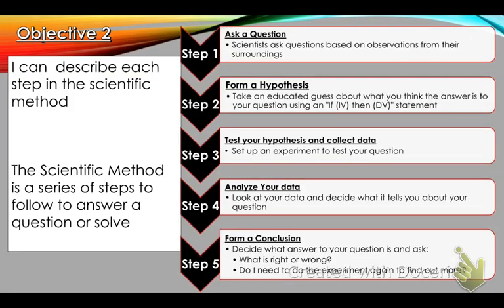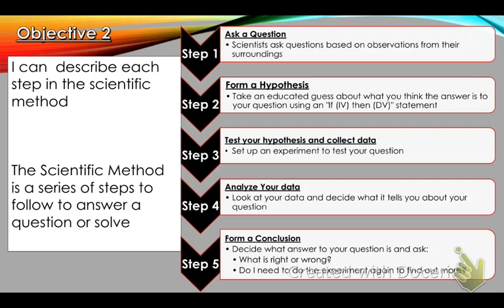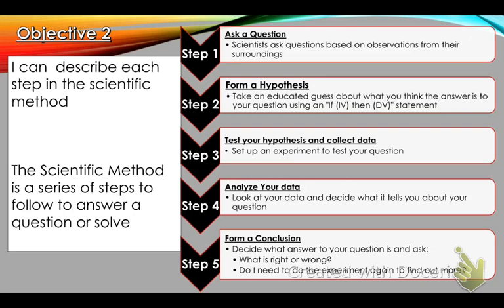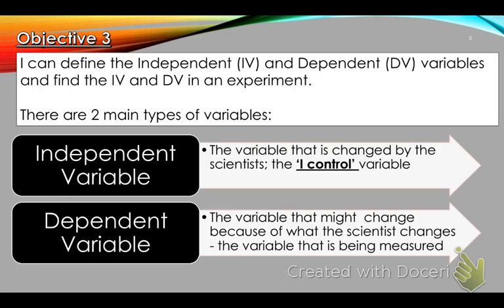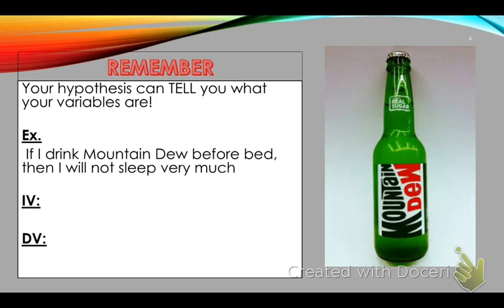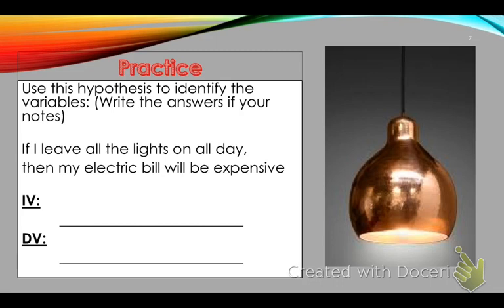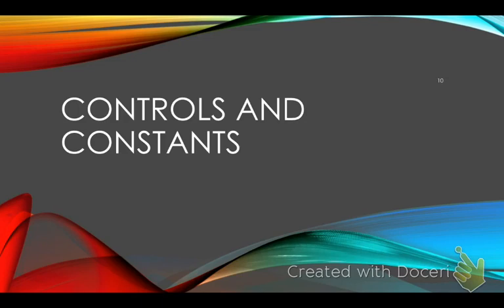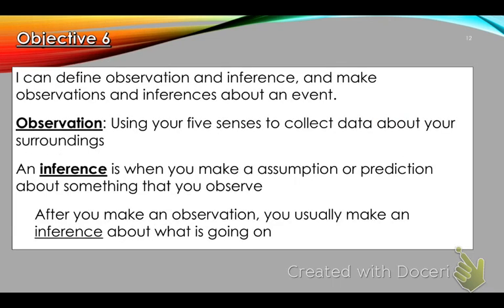Scientific Method Video Notes